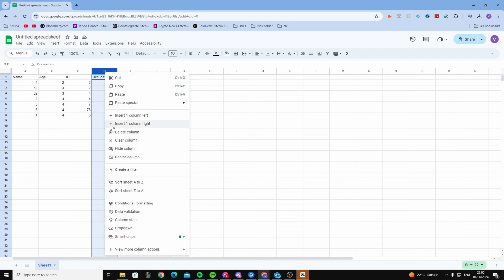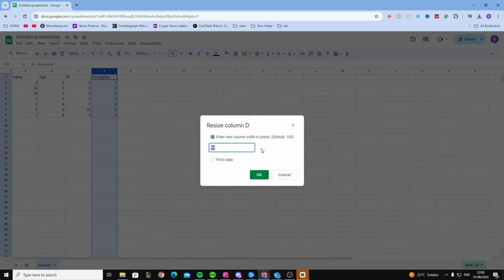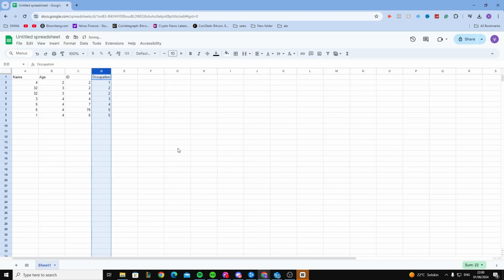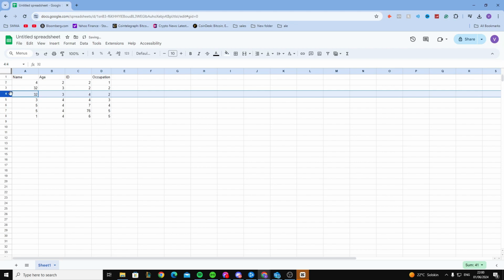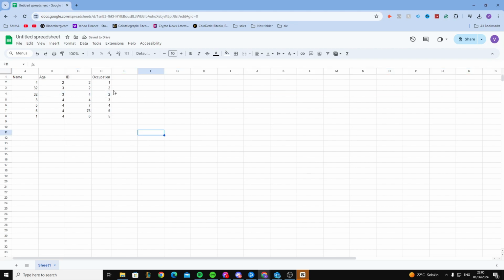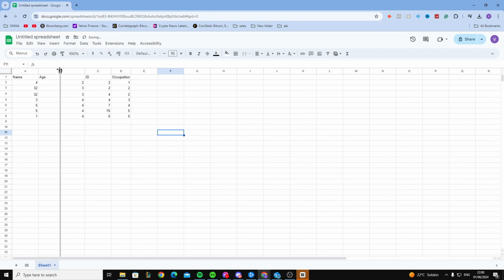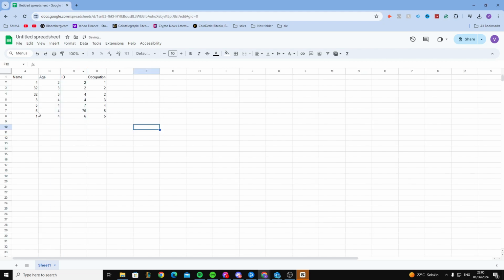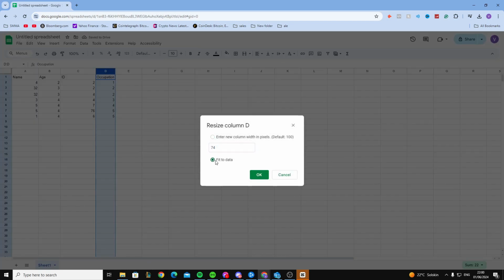How to Resize Cells in Google Sheets (2025)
In this video I'll show you how to easy and fast resize cells and columns to make them bigger or smaller. The method is very simple and clearly described in the video. Follow all of the steps & see how you can change the size of a cell or column in Google Sheets!